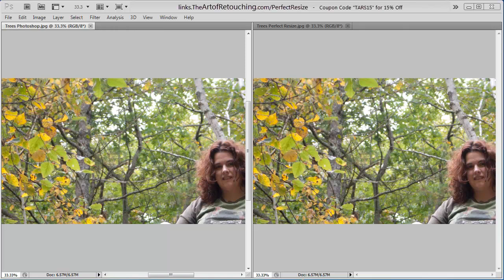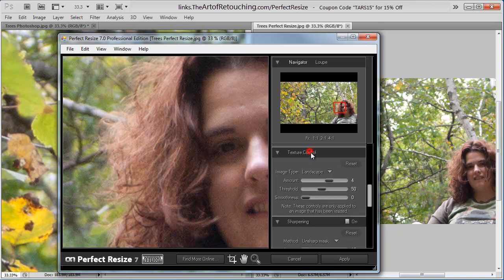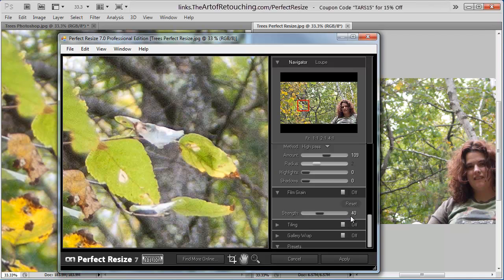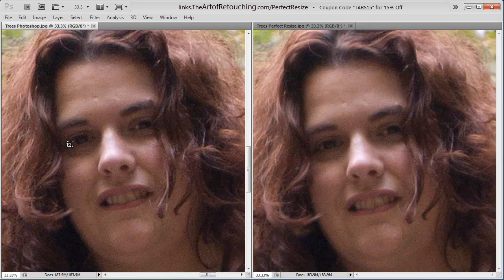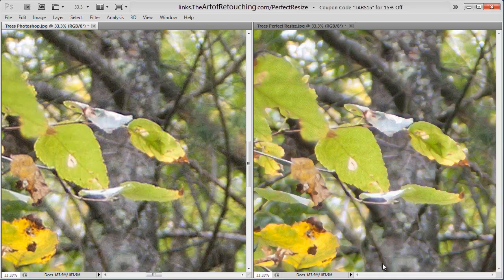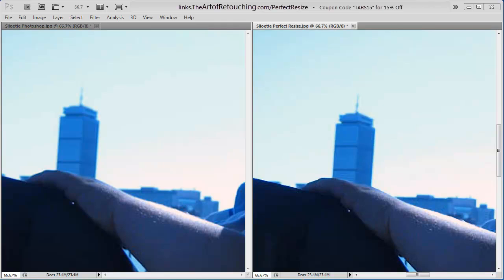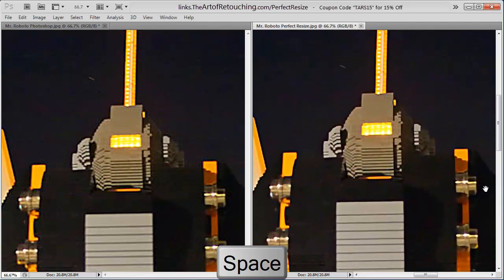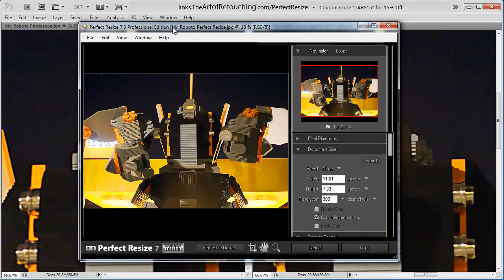Photoshop Unsharp Mask Vs OnOne Perfect Resize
- This is a video duel between Photoshop's built in Unsharp Mask and onOne's Perfect Resize. This is stand alone software, or also available as part of the Perfect Photo Suite package. I'm going to have one image on the left side, which will be blown up with Photoshop. The one on the right will be blown up with Perfect Seize. Currently both these images are at around 7 inches wide. In order to overemphasize what the software is capable of doing, I'm going to change the width to 36 inches for both images. I will also be comparing the strengths of each, and determine if Perfect Resize is really worth the cost.

If you like this video, please go where we have reviews of other products and video tutorials on how to use Photoshop, as well as other tips and tricks.